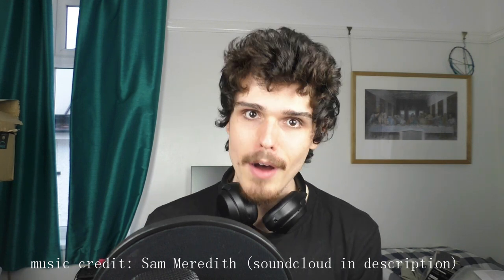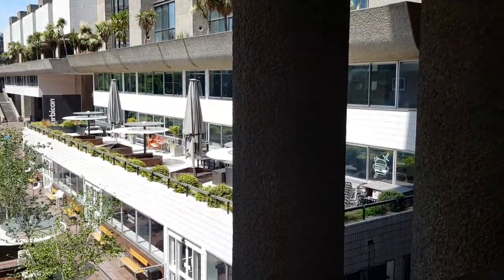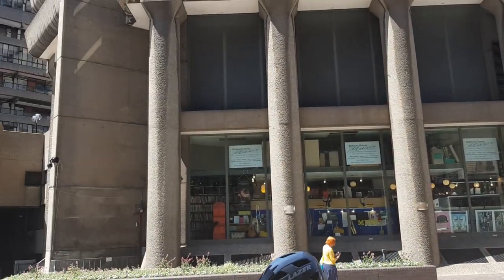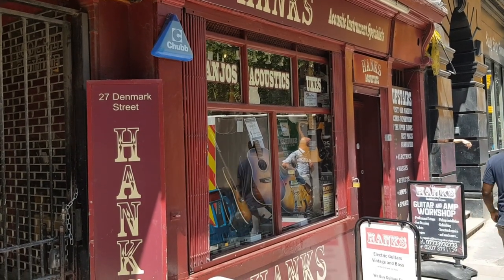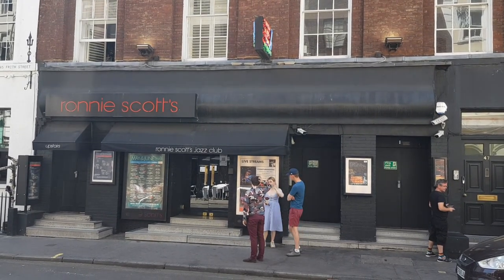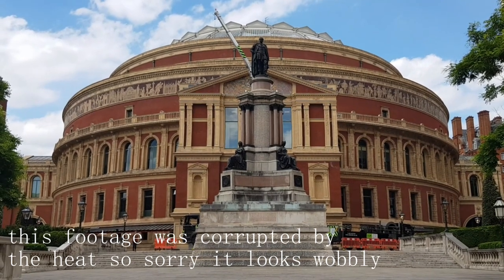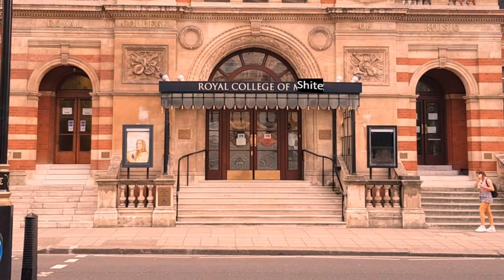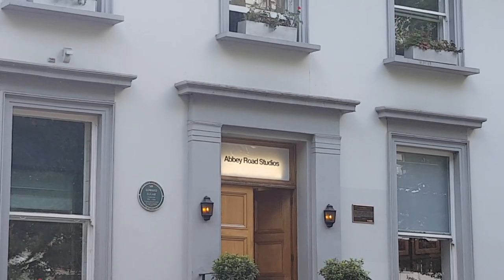London's Top 5 Musical Locations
Today I wanted to embark on a more practical investigation, and take you around the top 5 buildings and locations in London that I know have had a huge influence on music- for classical, jazz, and popular music.
I study music in London. So I will be taking you on a tour of all the various music schools, concert halls, and general architecture and places in London that I think you might care about.

The first building we’ll be visiting, and the closest one to me, is the Barbican Estate. The Barbican is a performing arts and residential centre in the city of London, and the largest of its kind in Europe. The barbican hosts classical, contemporary and jazz performances, movie screenings and art exhibitions. The Barbican centre and estate was constructed in the 60s and 70s, in the brutalist architectural style- and today is the home of not only 4000 residents, but also the BBC Symphony orchestra and the London Symphony Orchestra!

Now we swiftly move on to the next stop on our tour, Denmark street, Soho. Commonly referred to as the “Tin Pan Alley of London”, Denmark street was originally developed in the 17th century- named after Prince George of Denmark- but since the 1950s the street has been strongly associated with popular British music. All manner of famous musicians have performed, recorded, or been published here- including Paul Simon, David Bowie and Jimi Hendrix.
Just down the street is the famous Ronnie Scott’s Jazz club, one of the most famous Jazz clubs in the UK, opened in 1959 by the eponymous Ronnie Scott, a famous English Jazz saxophonist.

Next on our list is the Royal College of music and the adjacent Royal Albert hall. Located in the bougie, rich end of central London- South Kensington- The Royal Albert Hall was built in 1871, as a permanent location for all the wonders of the Victorian Great Exhibition, hosted in Hyde Park next-door. The Royal Albert Hall is a very famous location for musicians, classical and non-classical, having hosted the music of pretty much every famous musician in the western hemisphere at some point.
Just across the road is the Royal College of Music- built in 1883, RCM is a world renowned music school- one of the top ten in the world  and has produced a great deal of fantastic musicians.

Moving along our tour, and moving slightly out of central London, we come to St John’s Wood, a district in the city of Westminster, and the location of the extremely famous Abbey Road. Abbey Road is the street that the Beatles named one of their most famous albums after.
The Abbey Road studios are a set of recording studios within which artists from the Sex Pistols, to Freddie Mercury, to Kate Bush have all recorded. I didn’t film the multiple times I tried to break in and meet Adele.

00:00 Intro
00:56 Barbican Estate
02:09 Denmark Street
02:43 Ronnie Scott's Jazz Club
03:31 Royal Albert Hall + RCM
04:41 Abbey Road Studios

--Ride of the Valkyries (by Wagner) by Wagner
--Waltz of the Flowers (by Tchaikovsky) by Tchaikovsky